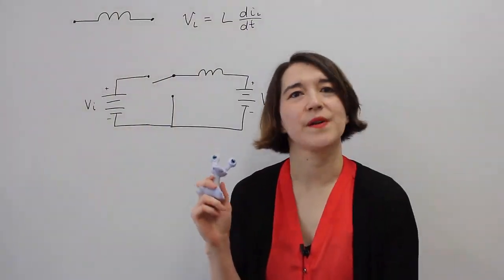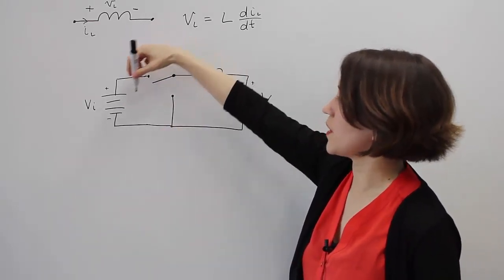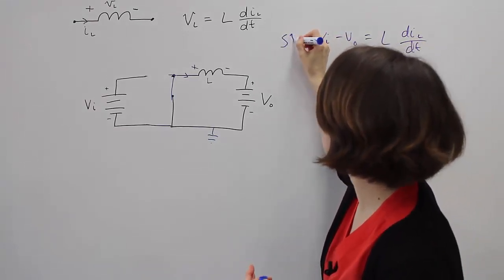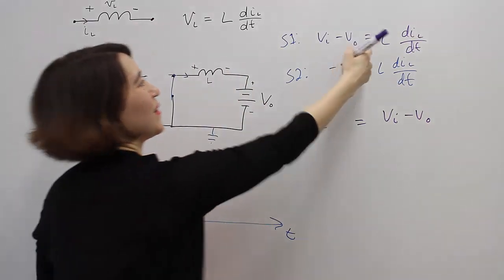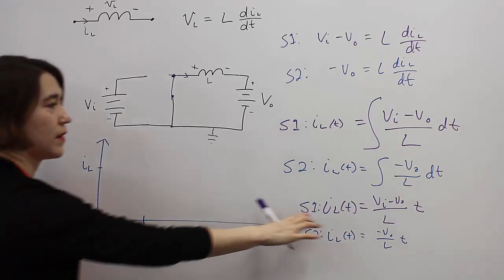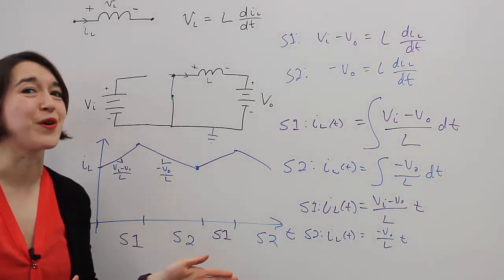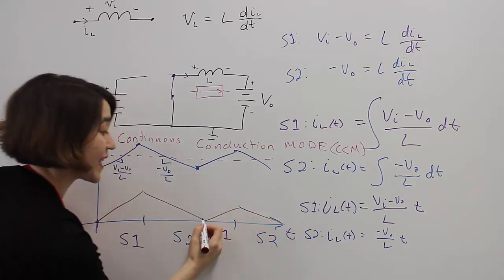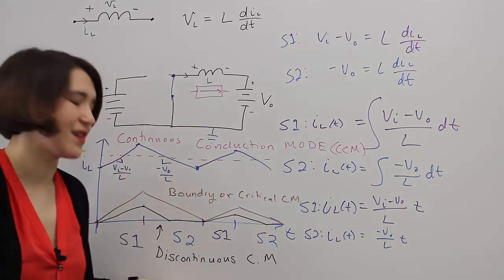Switched Inductor Operation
Explaining basic switched inductor operation for switch-mode power supplies. Showing how the inductor current triangle wave is derived and describing continuous, boundary, and discontinuous conduction modes.

[Remake of an older video]